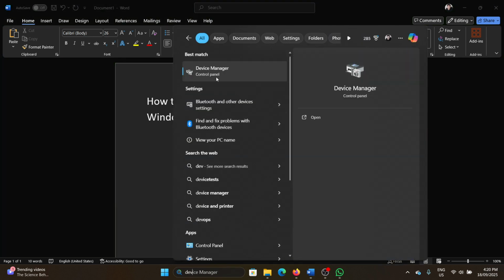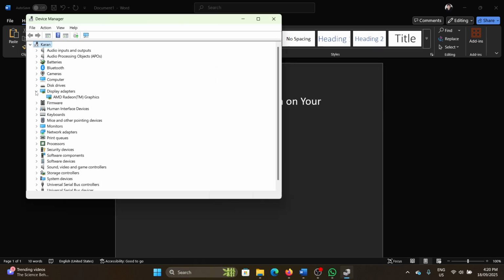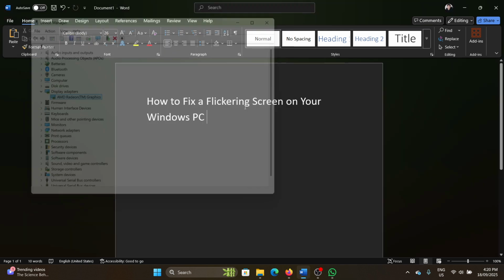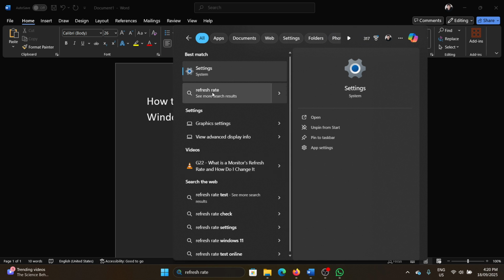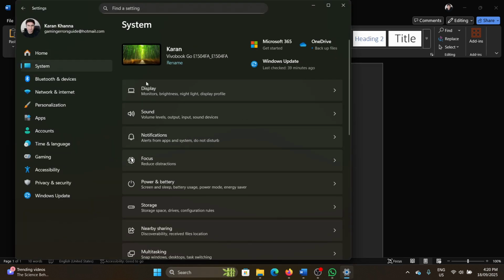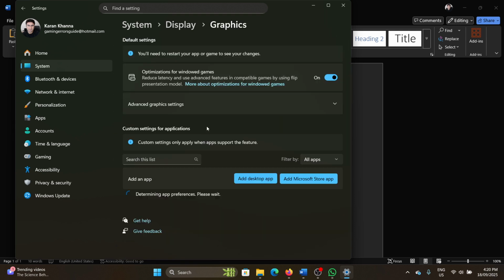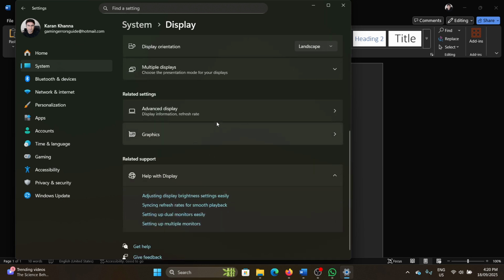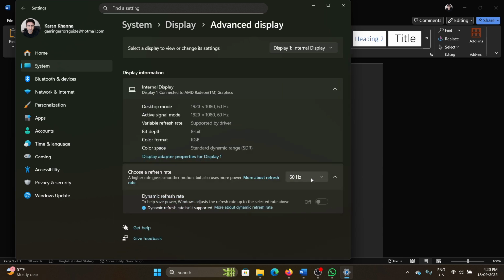How to Fix a Flickering Screen on Your Windows PC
Video Title : How to Fix a Flickering Screen on Your Windows PC

If you wish to Fix a Flickering Screen on Your Windows PC then please watch this video.